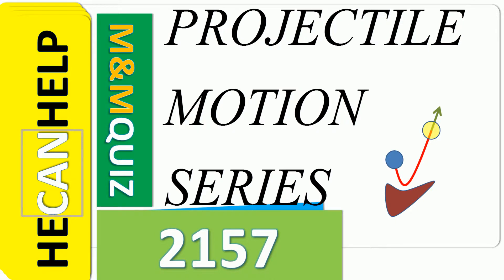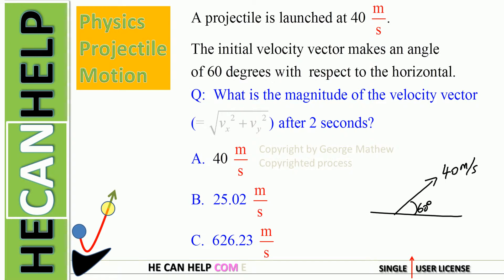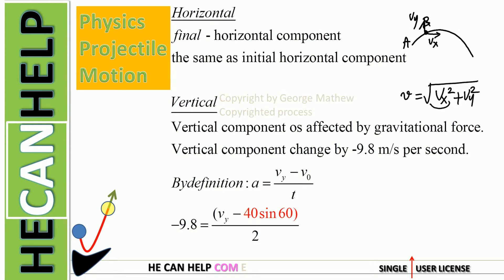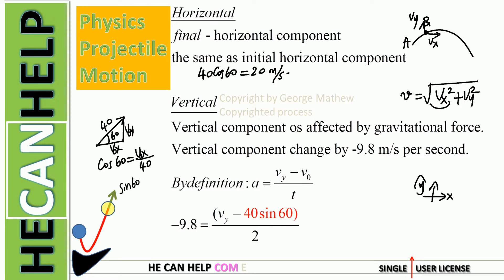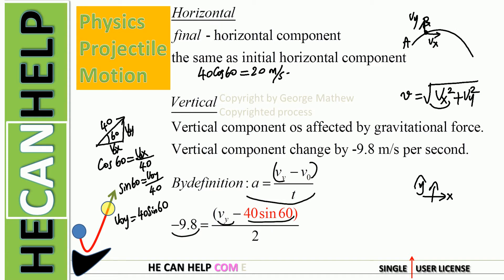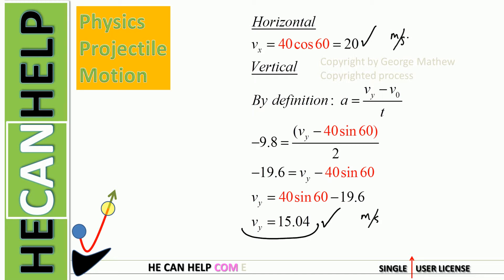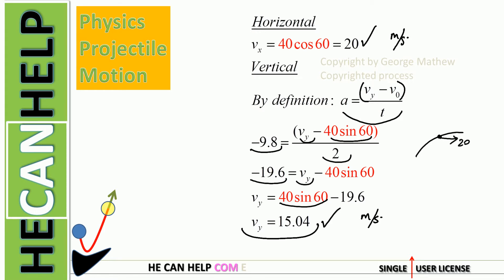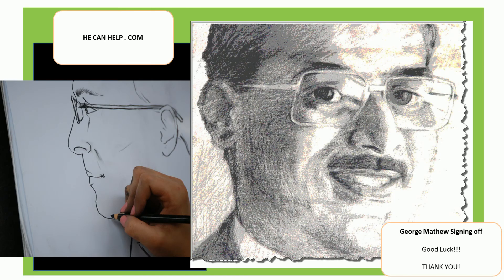2157 {HECANHELP.COM} MAGNITUDE OF THE VELOCITY VECTOR Physics Projectile Motion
Looking for a series of videos that is different from Khan Academy but helpful for college & high-school and based on curriculum standards?  Will it help our students to do well in class during lecture and for national competitive entrance exams?  (Syllabus changes from school to school country to country).

ANS:  We are error-free and good.  Proof/FEEDBACKS 1 & 2
1.  "It helps understand all dimensions of the concept," The Ohio State University at Columbus (based on the Questionnaire for Physics 112 Students who used George Mathew's questions."
2.  It did help me to understand conceptually the kind of things we talked about in lecture."

2.
A.  How do we contact you?

B.  What is the mailing address?

3. How many videos did you make?

609 error free videos.  Material ready for another two thousand!  We are here to really make changes to how a student learn the material.

4.  What subjects?
Physics:  Linear Motion, Projectile Motion, Forces and Free Body Diagrams, Thermodynamics
Mathematics:  College Algebra topics such as Functions, Slopes, .

6.  What is so special about your approach?
Are you one who work outside the class?  Do you need efficiency and success?  Then we are that and more:  error free, socratic, and our approach is something that will help you understand IF you watch all videos within a series.  Some unsolicited comments say we are better than Khan Academy.  Proof is in the pudding.  Have two classes compete with one group using my videos and the other using videos of of the professor of your choice.  Let us know your results.

7. Are you seeking VC or other partnerships?

Yes!!!  We are now seriously considering global strategic partners - in all countries.

8.  Where can I get the whole list of videos?  Web address?

9.  Who is this to whom you have dedicated this video?
Dedicated to Dr. Oh-Hyun Kwon, SAMSUNG.
We believe that the world is full of people who have talents, and harnessing that energy requires more than just one department doing well.

10.  Where are these videos made from?
100% Made in the USA based on the Bachelor of Science introductory level or High School.

11.  What does Single User License mean?
We provide all of it for free.  FREE does not mean we do not have expenses.  To cover the costs, we require colleges and schools who broadcast our videos to take permission from us.  No police here.  Relax.

12.  What is your teaching philosophy?

Read comments of one of the users of this strategy: "... Breaking down the load of concepts into small pieces allows me to see exactly where I am understanding, or not understanding, the concepts."

We construct solutions.  You watch.  You play. You Pause. You Do. You learn.  We are your partners.

13.  How do you market?
You doing well is the only thing that says volume about our work.  Say a good word for us to your friends/teachers.  Single User License.

14.  THE OHIO STATE UNIVERSITY COLUMBUS OH USA student's comment about our collection of physics questions: "... meant so much to me in helping me understand the coursework. Breaking down the load of concepts into small pieces allows me to see exactly where I am understanding, or not understanding, the concepts. I am a pre-medical student as well as a wife and mother of three, so I need a more targeted style of learning. ... have truly been godsends, I just can't say enough good things about them."

15.  YOUTUBE Posted comment:  "I was watching some other videos for the last two days, mostly from KhanAcademy. I wish I would have run into your list of videos earlier. It's much more hands on and I love how you have one or two conceptual videos, then one or two example videos. Keep up the great videos."

16.  Who are the authors?
Dr. George Mathew, and Dr. N. N. Mathew.

17.  Do not Copy - Copyright Material of George Mathew.  Pre and Post lecture support for faculty and students. Do not copy. Violations (or modifications) are not allowed. Copyright George Mathew (Ph. D.) and HECANHELP.  For individual use only. No derivative work is allowed.

2. SLIGHTLY INVOLVED BUT GOOD